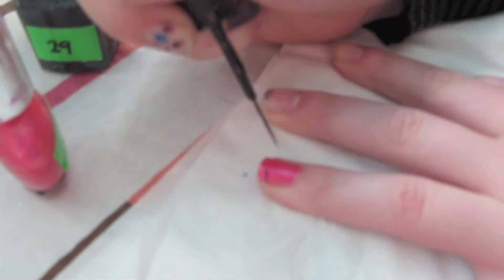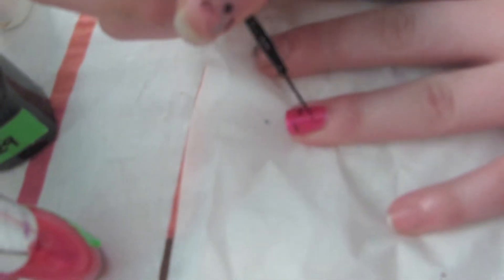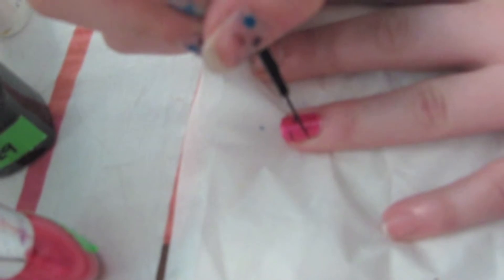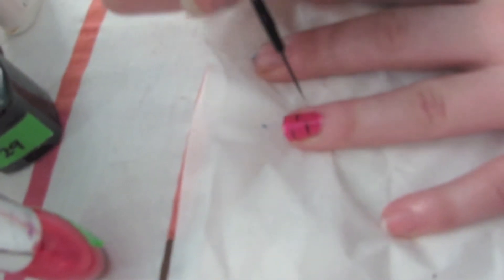Hot Pink Zebra Nail Art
Love & Beauty Nail Art Pen and Brush
NYC Fuchsia Shock Creme
Diamond Shine Base and Top Coat